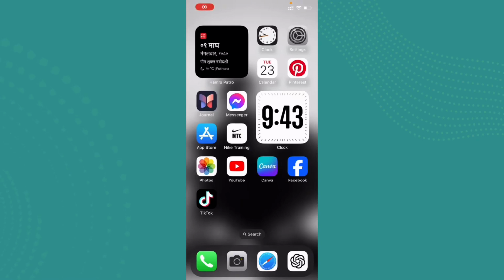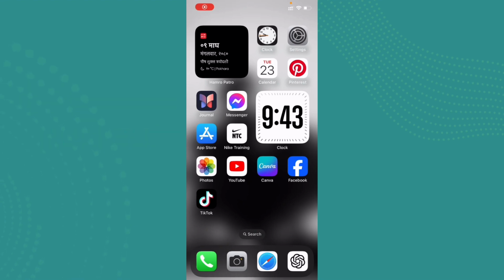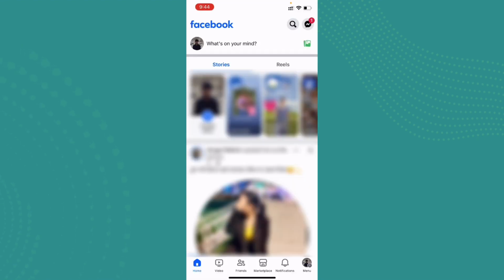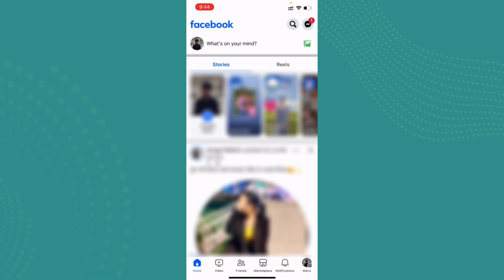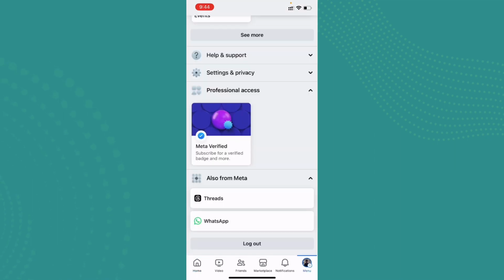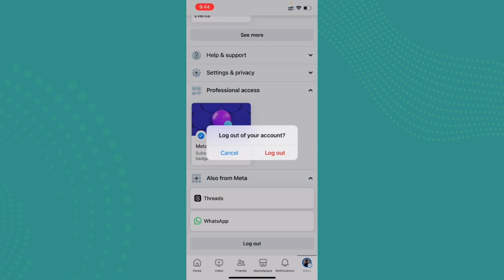Facebook Logout 2024: How to Completely Logout of Facebook (EASY!!)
Feeling logged-in and lost? Here's how to LOGOUT of Facebook FAST!
Ever get stuck in a Facebook frenzy and forget how to escape?  Don't worry, fellow scroller! This quick and easy tutorial will show you exactly how to log out of Facebook on any device, whether you're on your phone, computer, or even logged in somewhere you shouldn't be!